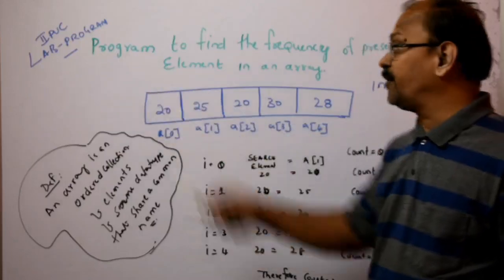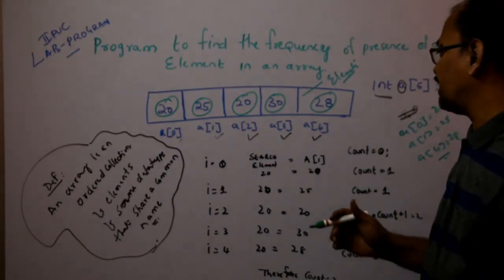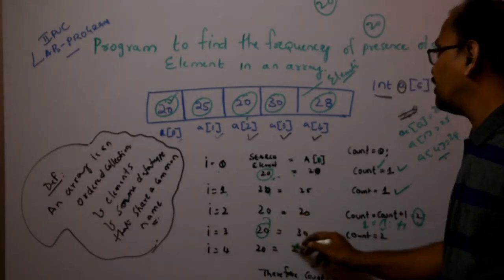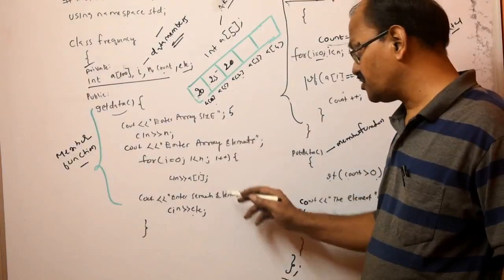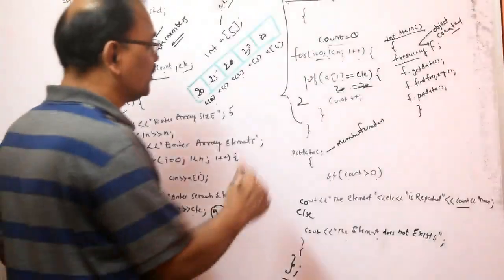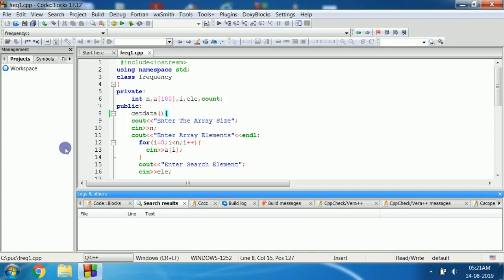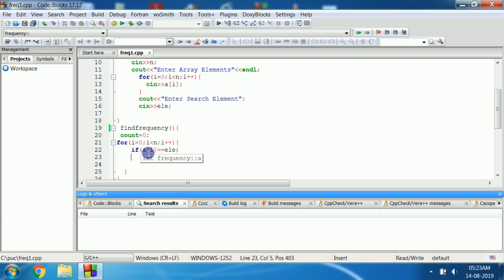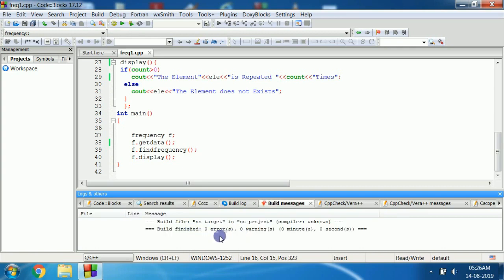IIPUC C++ Lab Program -To Find the frequency of presence of an element in an array